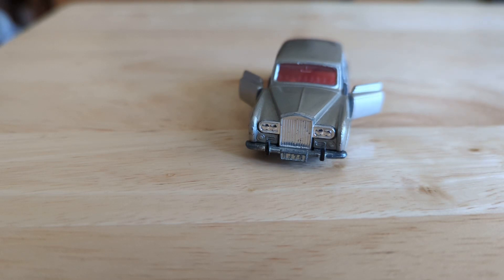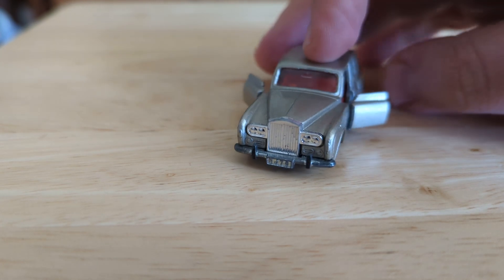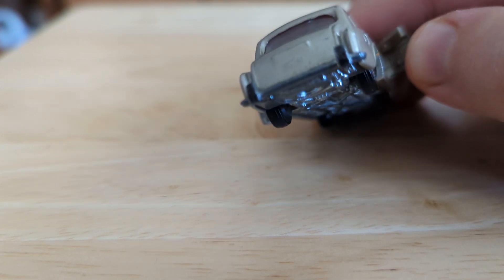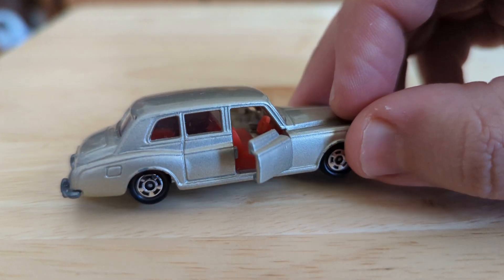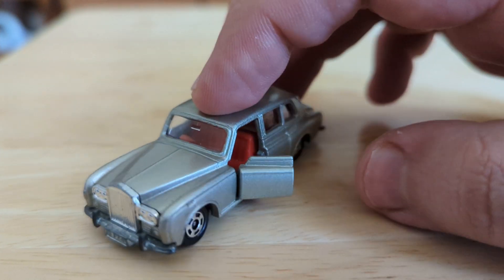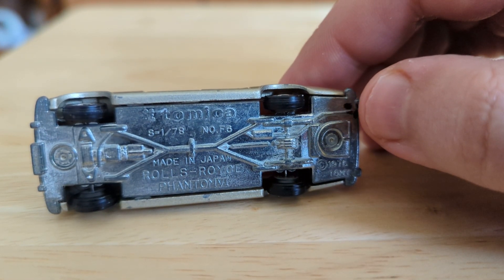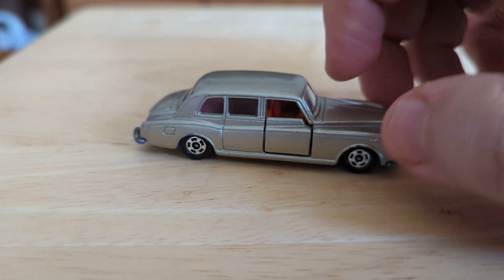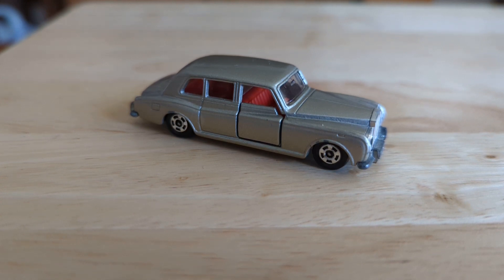tomica rolls royce phantom vi made in Japan 1976 diecast car episode 238